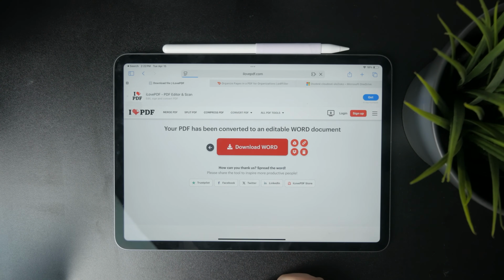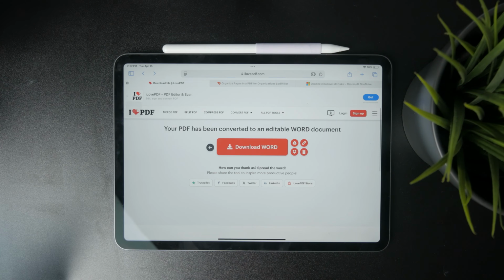How to Open a PDF on Pages iPad (tutorial)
Want to open and edit a PDF in the Pages app on your iPad? In this quick tutorial, I’ll show you how to import a PDF into Pages and what you can do with it once it’s open!